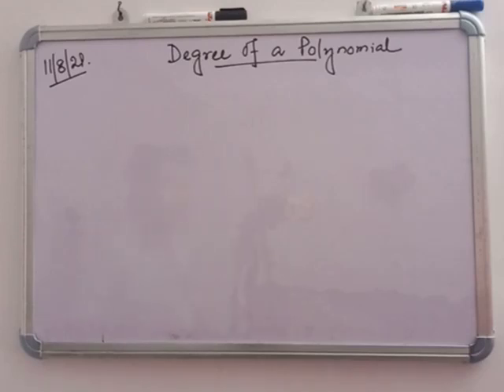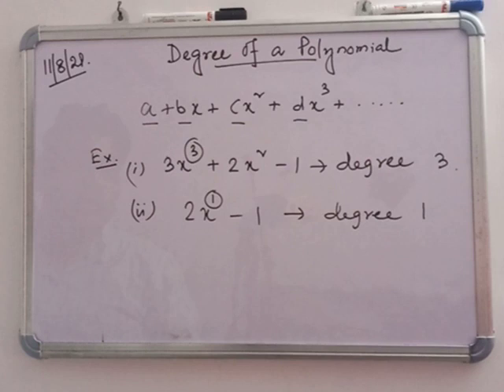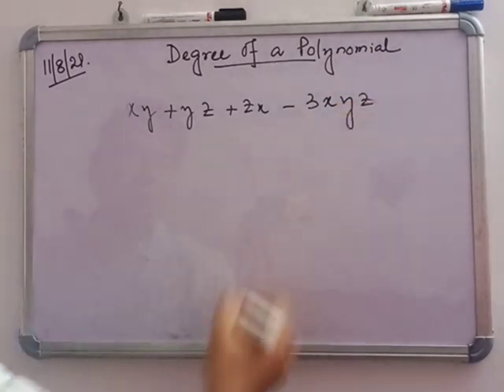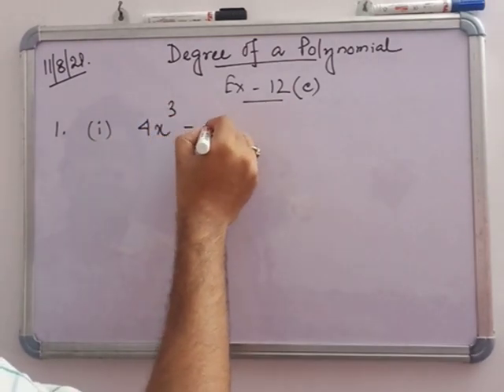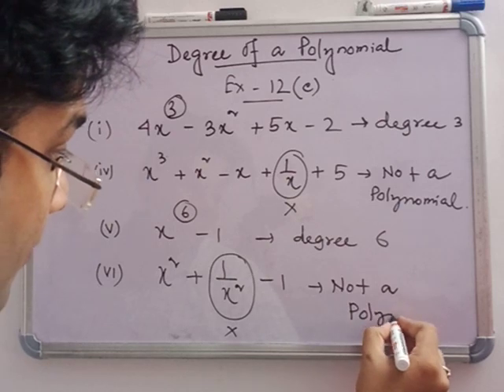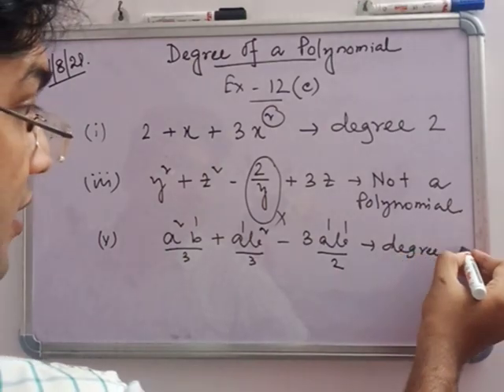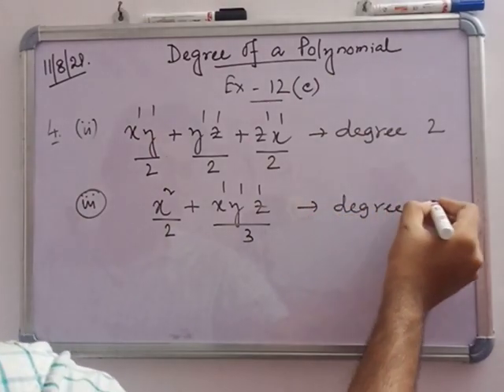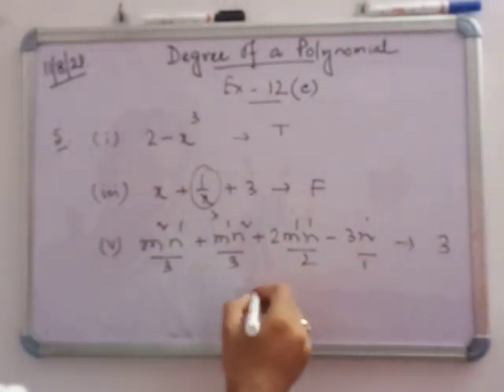Degree of a Polynomial-Class 6-Ex. 12(C)